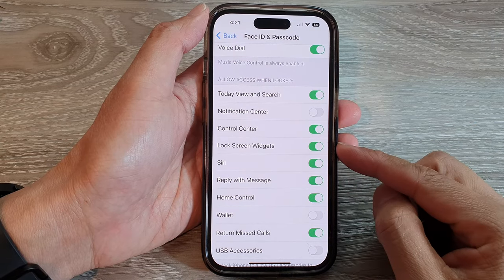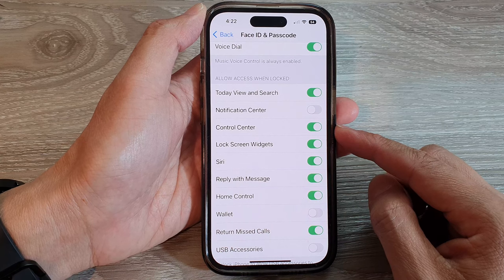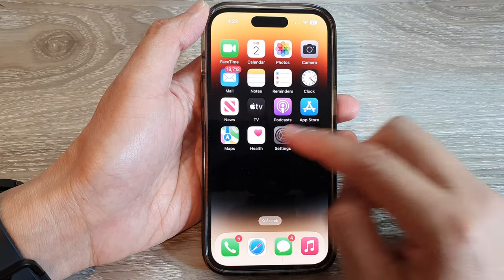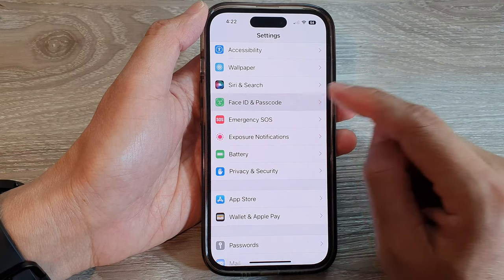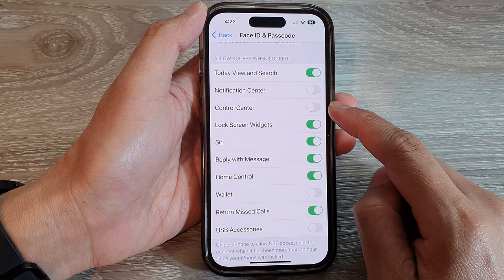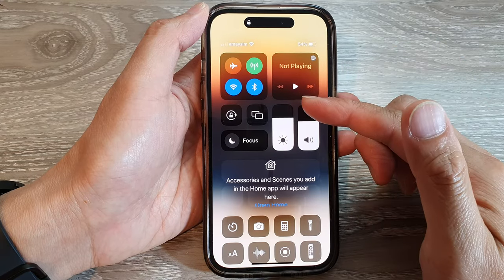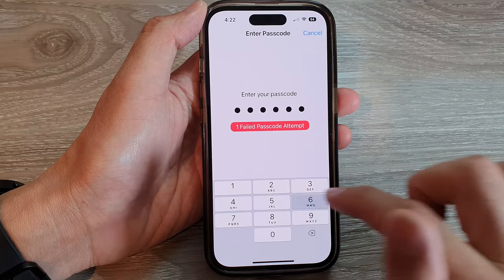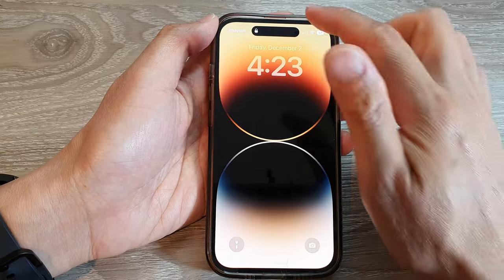iPhone 14's/14 Pro Max: How to Enable/Disable Control Center On The Lock Screen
Learn how you can enable or disable Control Center on the lock screen on the iPhone 14/14 Pro/14 Pro Max/Plus.